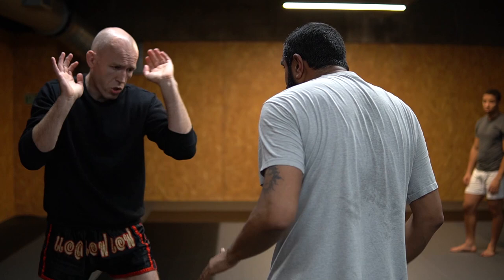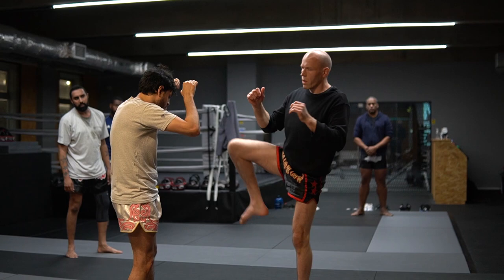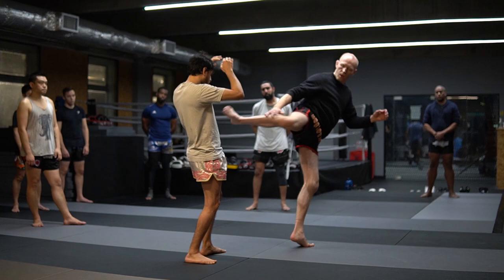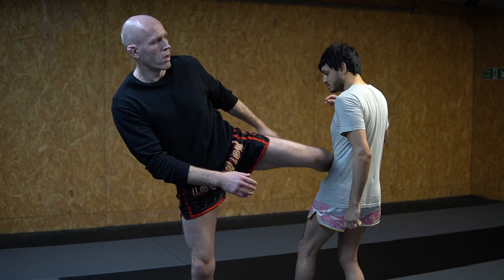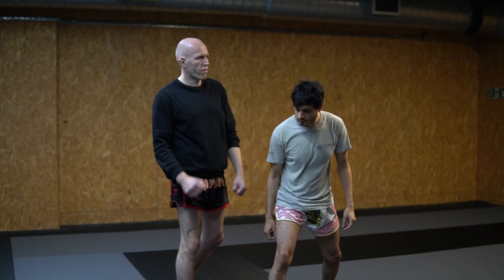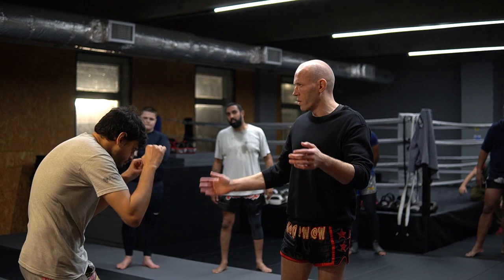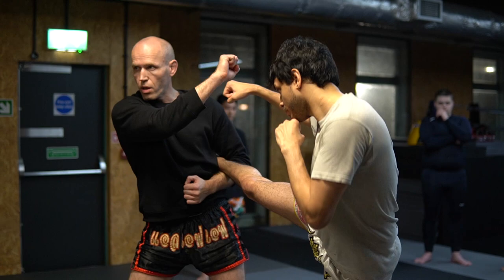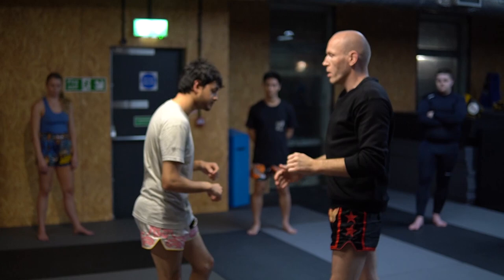Muay Thai Lesson with Pro Nick Forrer [UP-CLOSE with the PROS] Ep. 2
I spent an evening up-close with MMA competitor and BJJ Black belt Nicholas Forrer at his gym in London. In this video, Nick is coaching Muay Thai.

Forrer on IG: @forrer_martial_arts_academy